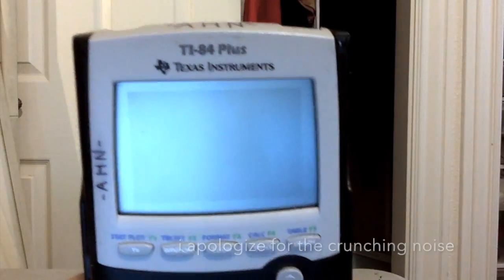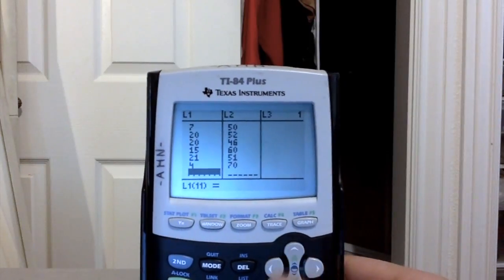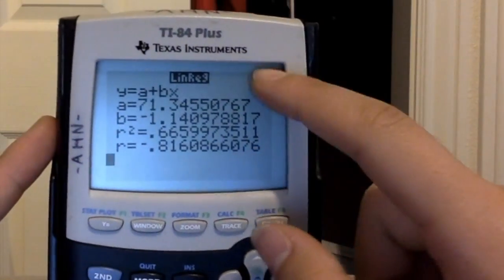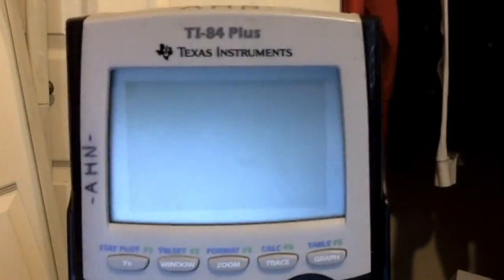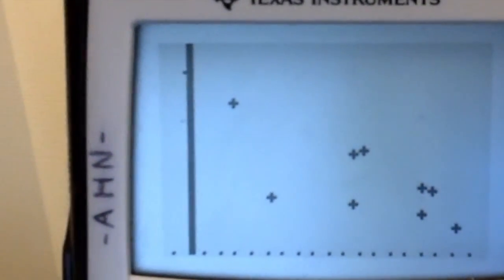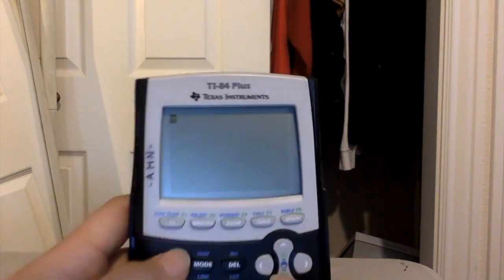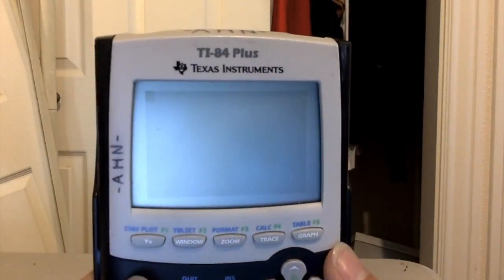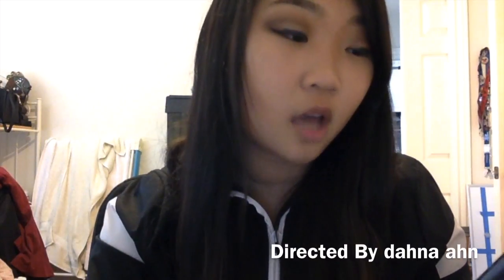ap stats chapter 12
This video is about ap stats chapter 12